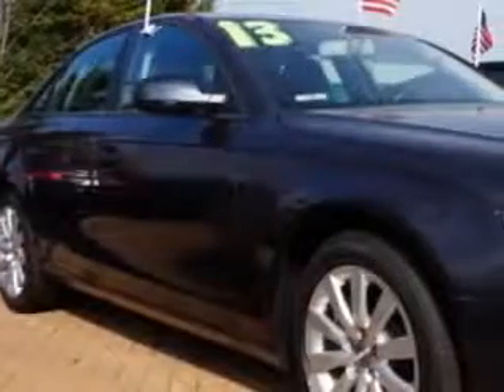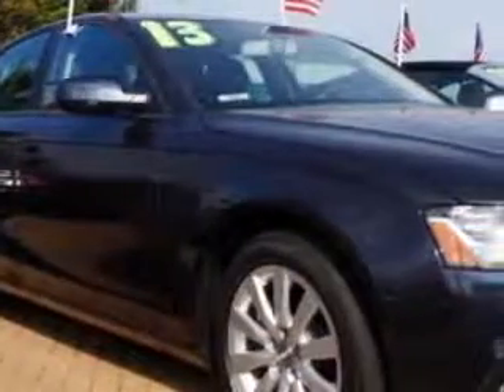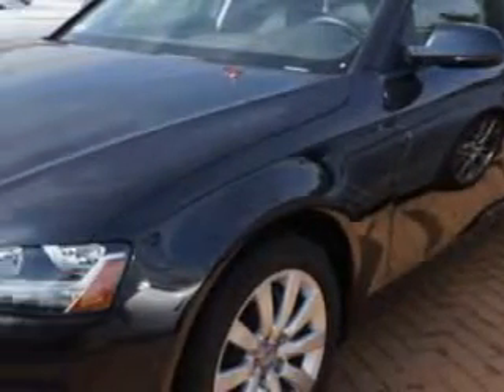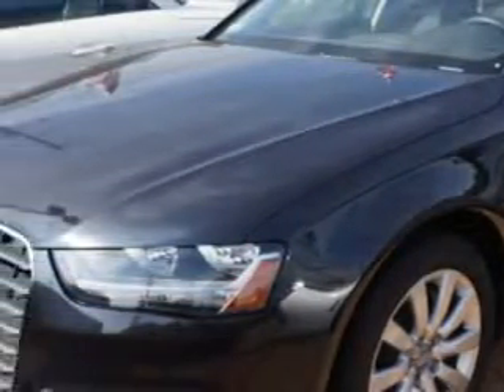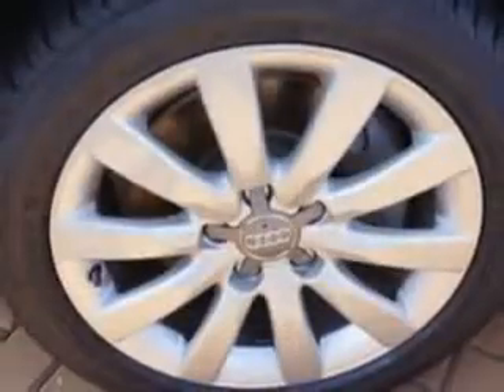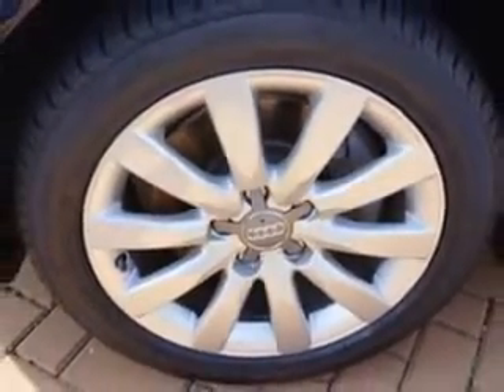2013 Audi A4 Edison Nissan Edison, NJ 08817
Audi A Ready for the very best? Let Edison Nissan show you what luxury really means. Check out this Monsoon Gray Metallic Audi A4 4 Dr Sedan AWD, equipped with a 4 Cylinder engine and an automatic transmission.
MILES: 13,988
VIN:WAUBFAFL5DN043673

Edison Nissan
401 Route 1 South
Edison, New Jersey 08817